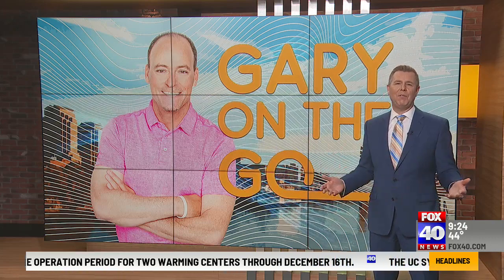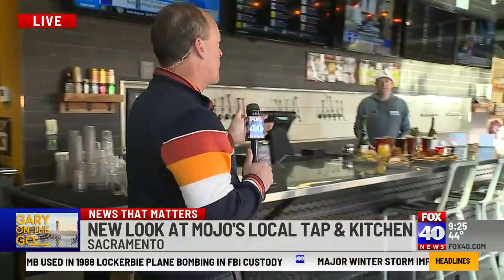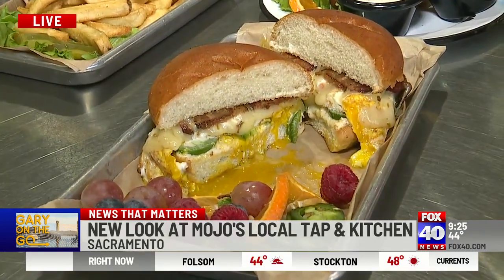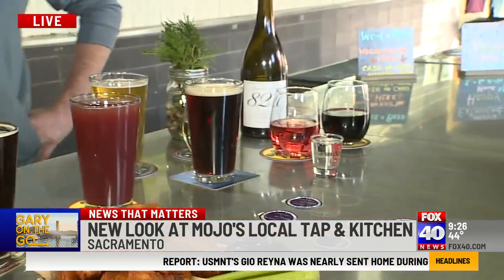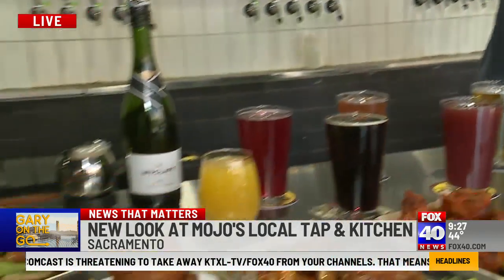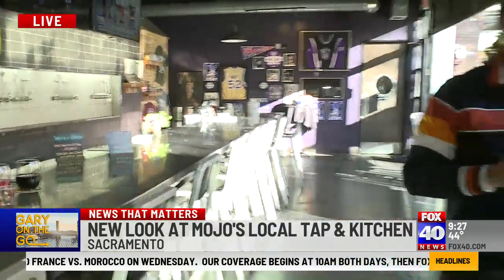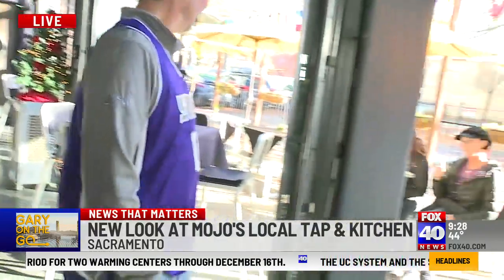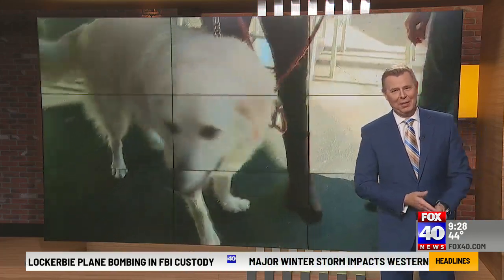Grab a bite at Mojo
With 40 handles and some of the best bar food in town, Mojo is the place to go next time you're downtown.